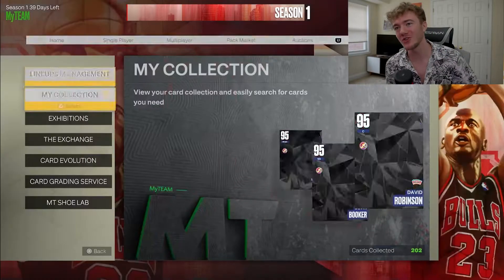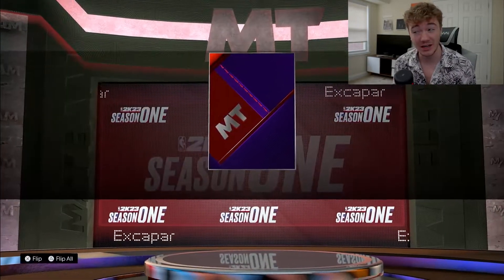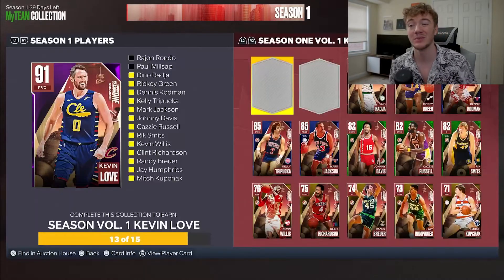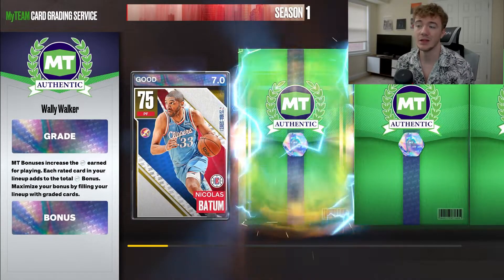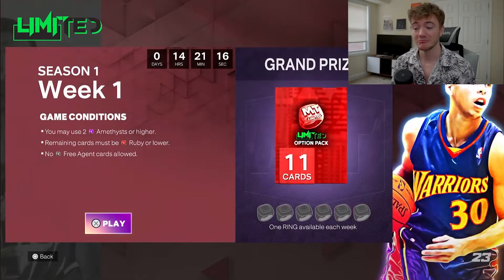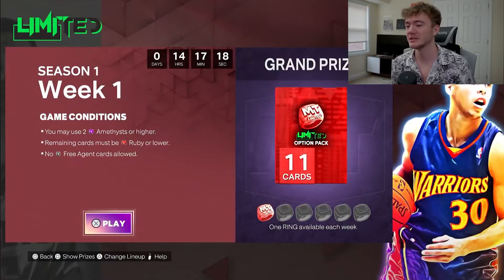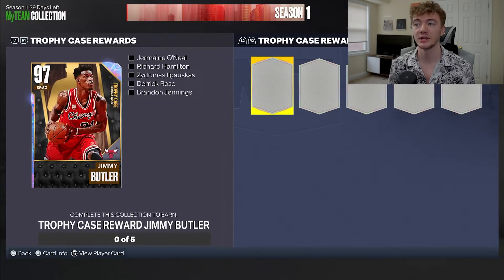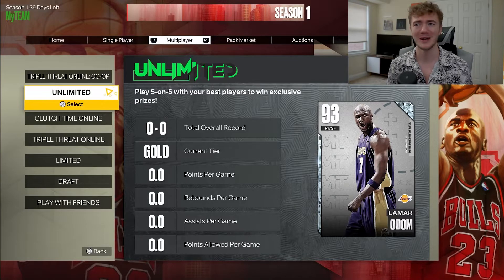No Money Spent #3! First Limited Ring And Explaining The Trophy Case In Nba 2K23 MyTeam!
No Money Spent Nba 2k23 Myteam - Nba 2K23 Trophy Case